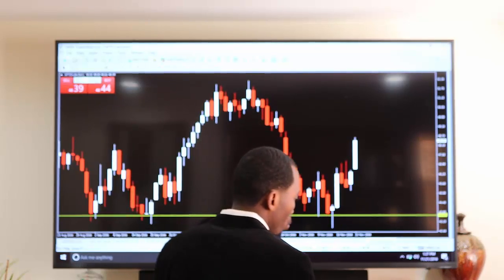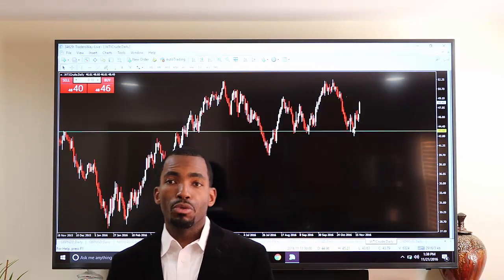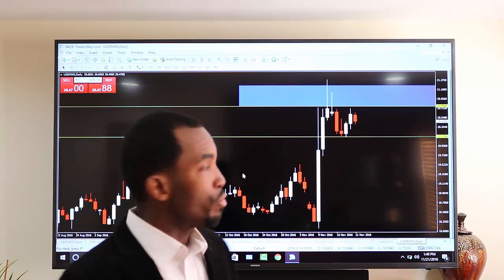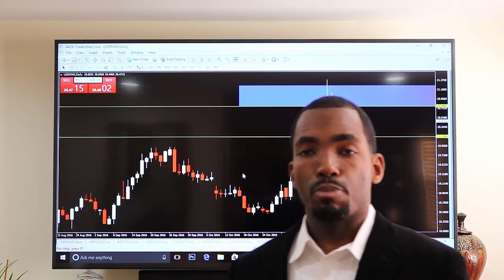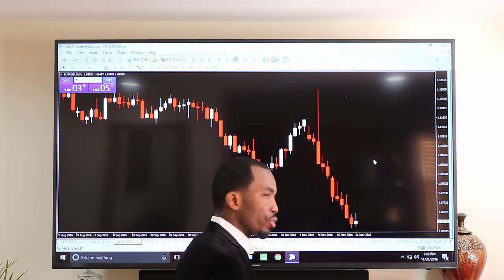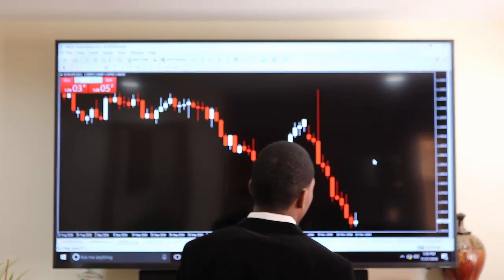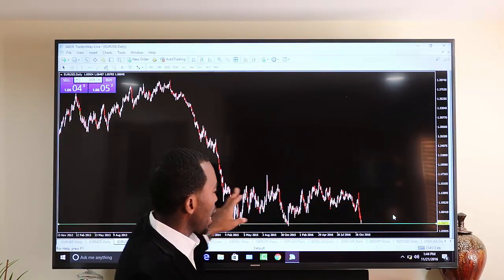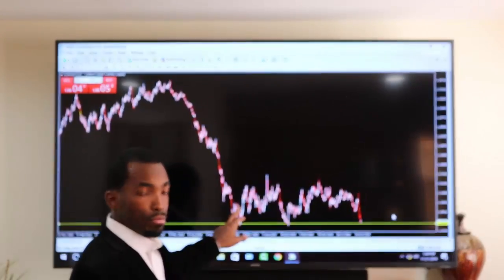Trade Alerts UPDATE Nov 15th (FREE ALERT) - So Darn Easy Forex